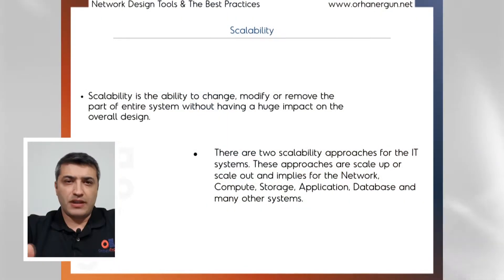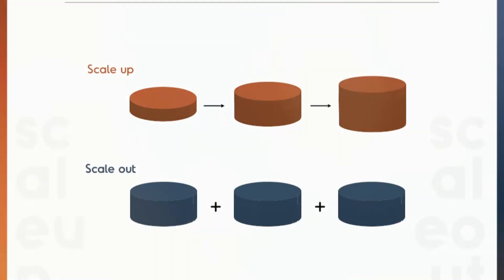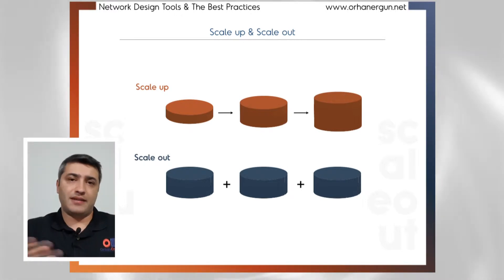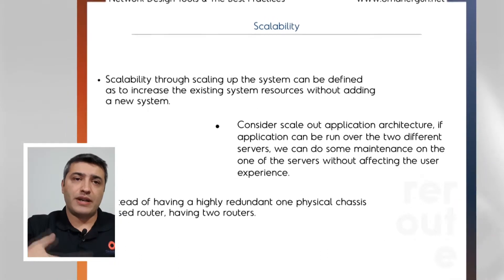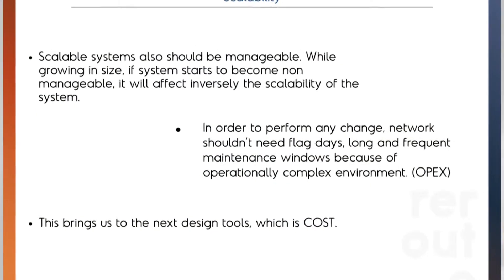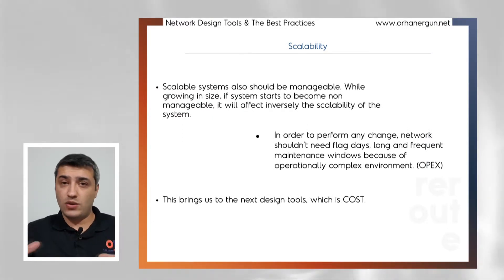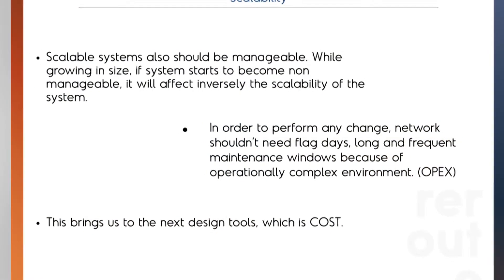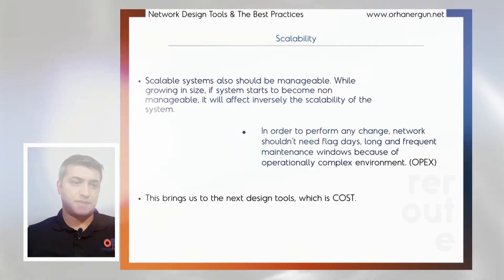How IT Systems & Networks Scale (and Why They Fail)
Discover the secrets to successful IT system and network scalability in this insightful video. Learn how to design and implement scalable solutions that can handle increased traffic and growth, and why many systems fail to scale effectively.

We'll delve into key concepts such as load balancing, dynamic scaling, and capacity planning, and explore the importance of network performance and IT infrastructure in achieving scalability.

Whether you're looking to improve network growth or simply want to understand what scalability means in the context of networking, this video has got you covered.

So, what is scalability, and how can you ensure your systems and networks can handle the demands of a growing business? Watch now to find out!